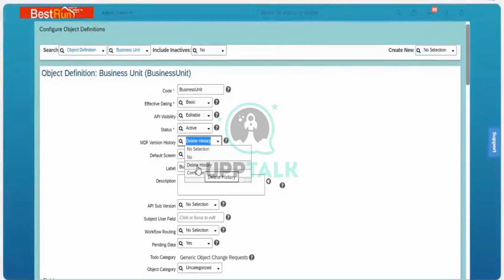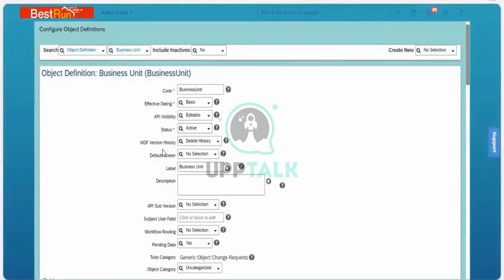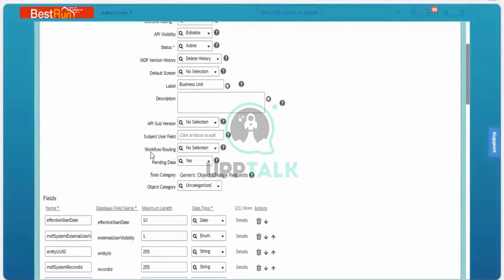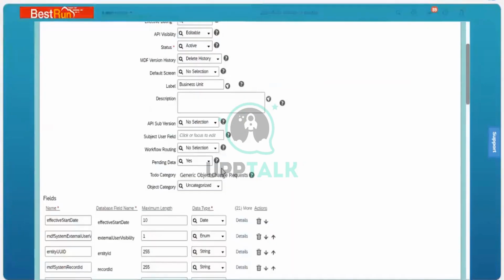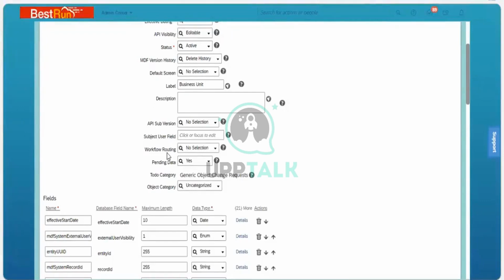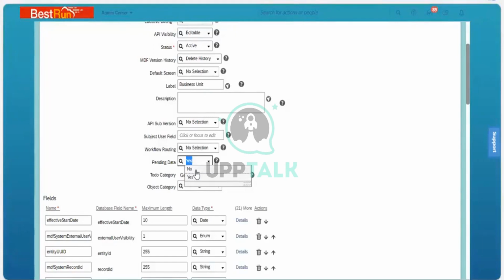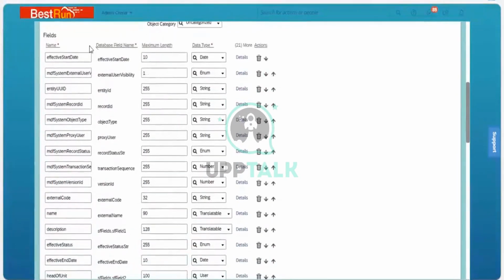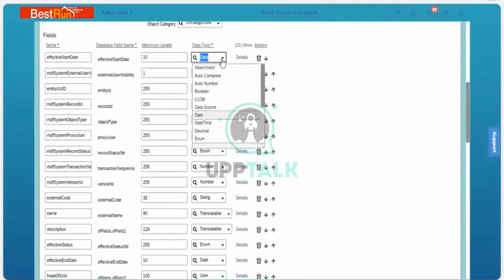SAP SuccessFactors Understanding MDF Version History | Sap SuccessFactors Online Tutorials | Upptalk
1. MDF Version History tracks changes, deletions, and modifications for audit purposes.
2. By default, it records only deletions.
3. No Selection or No: No audit history is recorded.
4. Delete History: Only deletions are recorded.
5. Complete History: All changes, including updates, are recorded.
6. Default Screen, Label, and API Subversion are generally not important and can be ignored.
7. Workflow Routing ensures that changes go through an approval process before being saved.
8. Workflows are assigned in the Configure Object Definition.
9. Pending Data set to Yes requires approval for changes; No allows changes to be saved without approval.
10. These settings control the approval process and how changes are managed within the system.